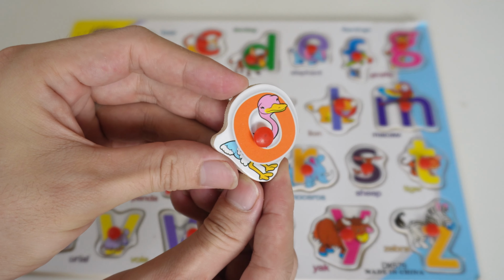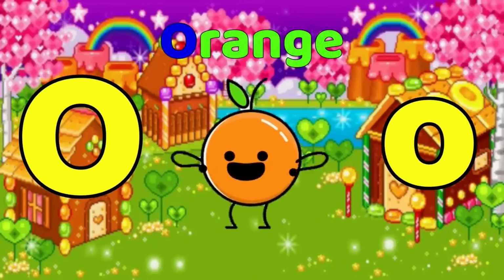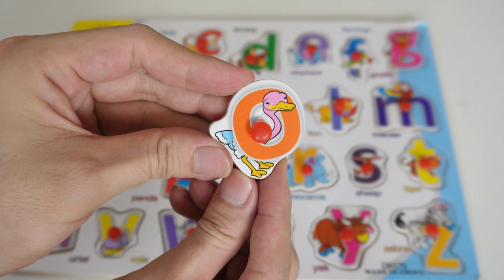Alphabet A-Z, Alphabet Song, ABCDE Song